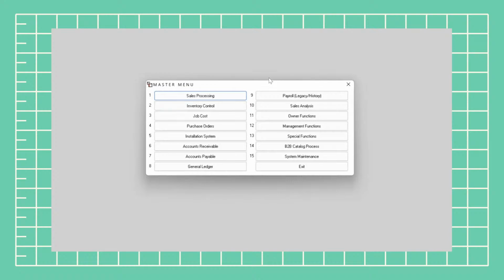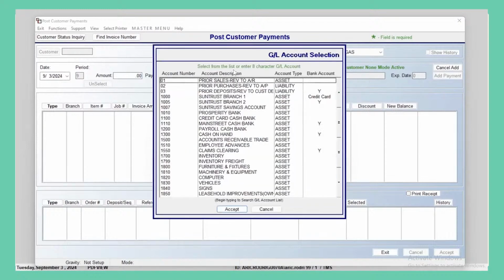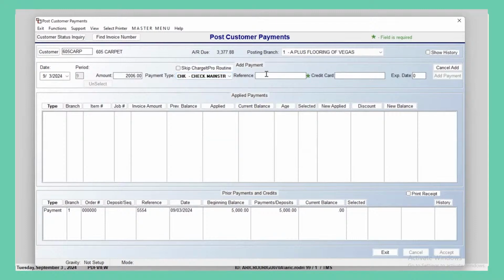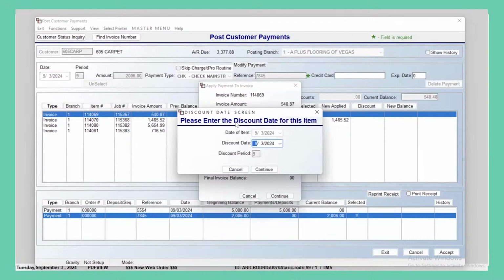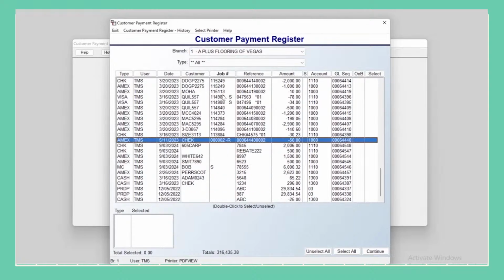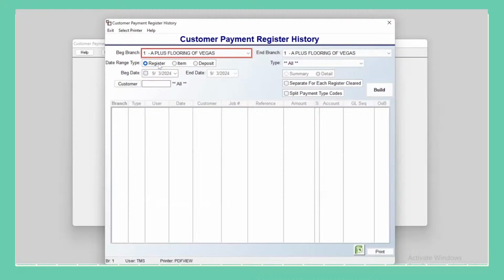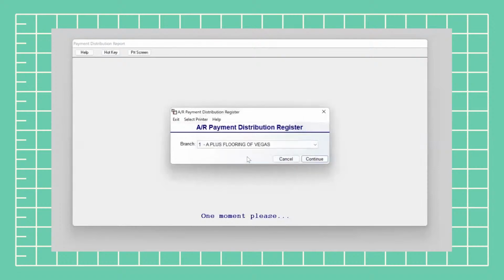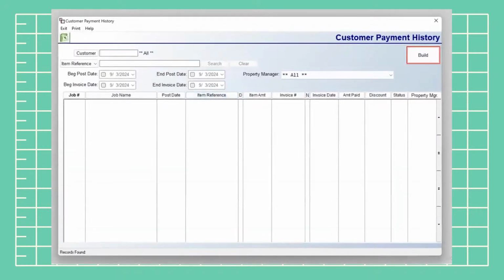Business Management Software: Conquer Cash Receipts & Reports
Streamline your cash receipts and reports with these essential guidelines.

Join Aric Rodriguez (Onboarding Specialist) to learn:
• Customer Payments: A comprehensive guide covering customer and non-customer payments and changing branches for posting.
• Partial Payments and Discounts: How to effectively apply partial payments or discounts to invoices.
• Bank Reconciliation: Clearing payments and deposits to ensure an accurate bank reconciliation.
• Customer Payment Register: Best practices for utilizing the Customer Payment Register.